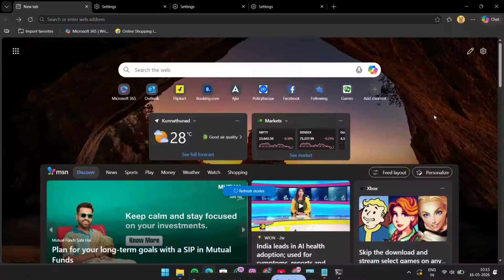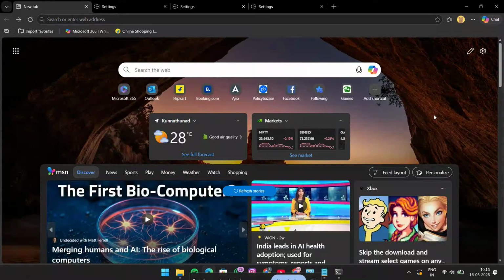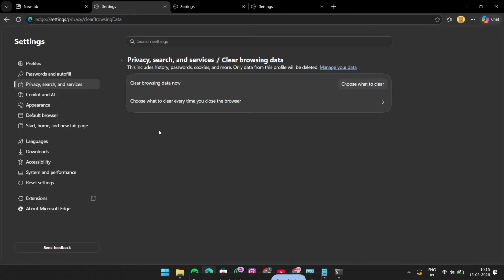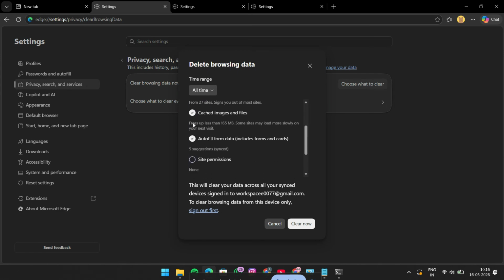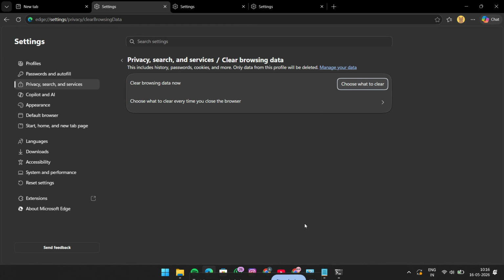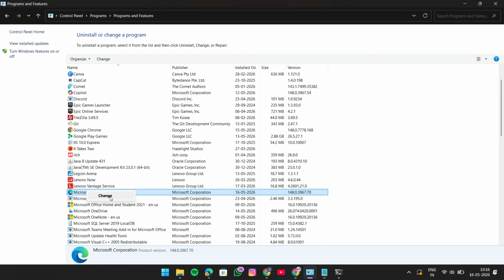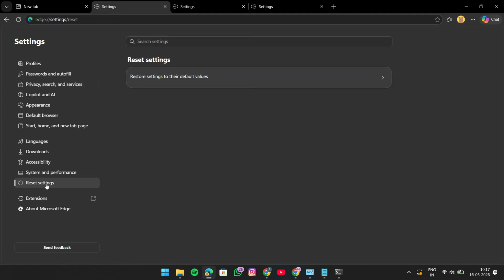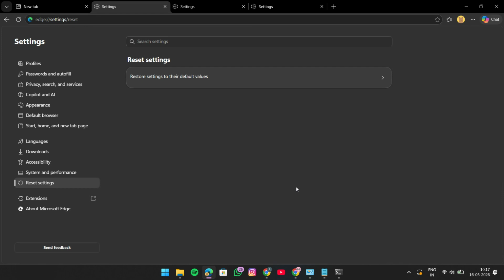How To Fix Microsoft Edge Error Code 20 17 0 (Easy Guide)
Learn how to fix Microsoft Edge error code 20 17 0 with simple troubleshooting steps. Clear cookies and cache, repair Edge from Control Panel, and reset browser settings to get back online fast.

🕚Timestamps:
0:00 Intro
0:31 Clear Browsing Data
1:11 Change Microsoft Edge In Control Panel
1:45 Reset Edge Settings
2:18 Final Test And Outro

✍️What You'll Learn In This Video:
• How To Clear Cookies And Cached Files In Microsoft Edge
• How To Reset Microsoft Edge Settings To Default
• How To Fix Microsoft Edge Error Code 20 17 0
• How To Troubleshoot Common Edge Browser Issues

💡Pro Tips:
• Restart Edge after clearing cache so the changes fully apply.
• Use the All Time range when removing browsing data for the cleanest reset.
• If the error continues, restart your PC before testing Edge again.
• Resetting Edge can help fix browser glitches without reinstalling Windows.